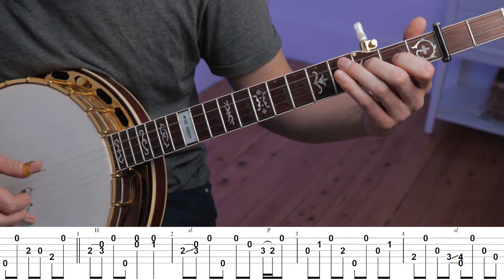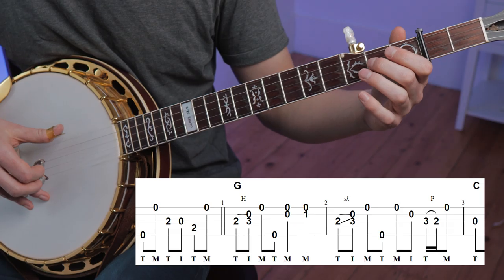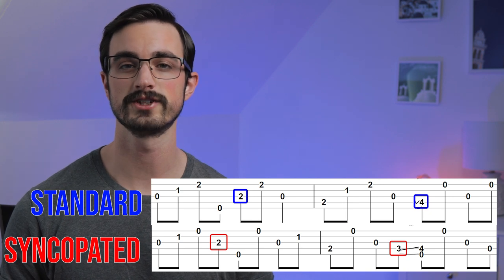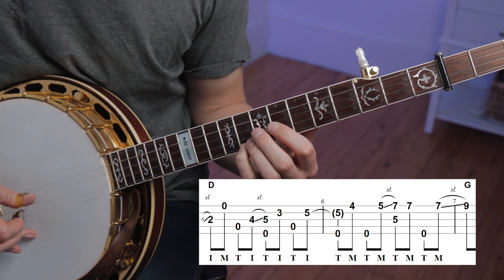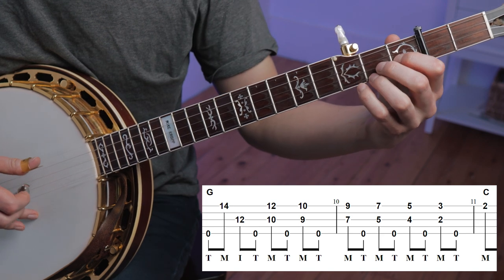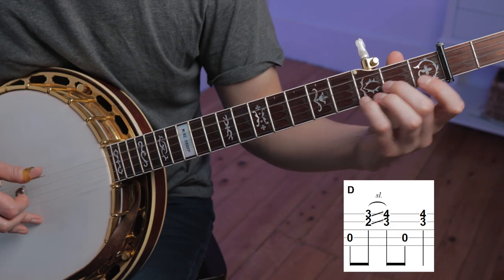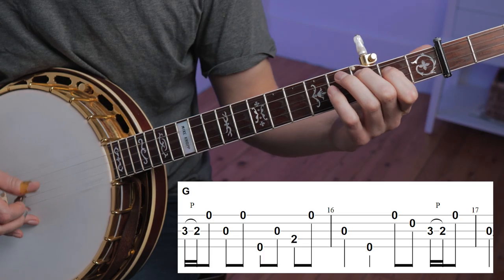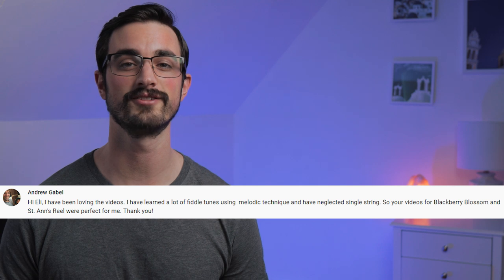Play Blue Ridge Cabin Home Like Noam Pikelny! // Bluegrass Banjo Lesson